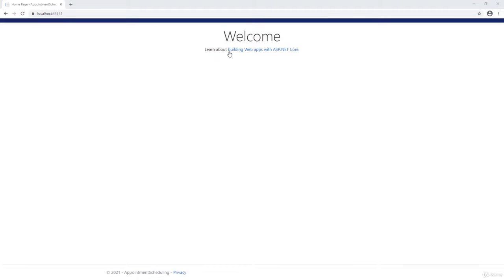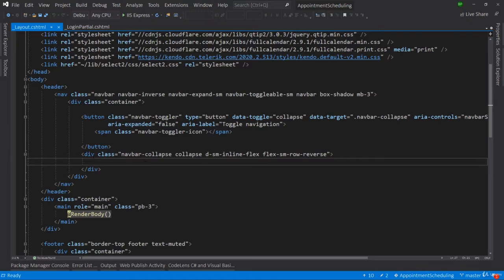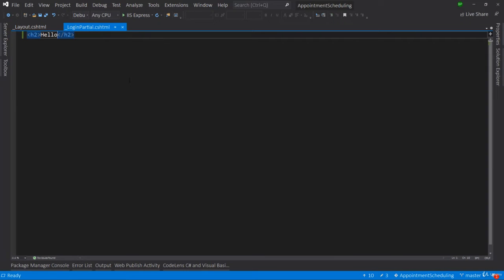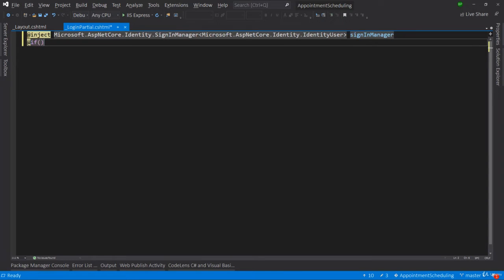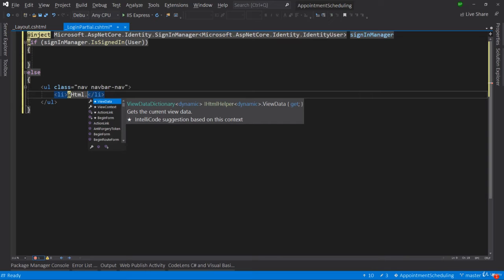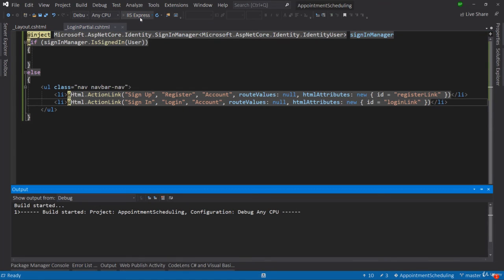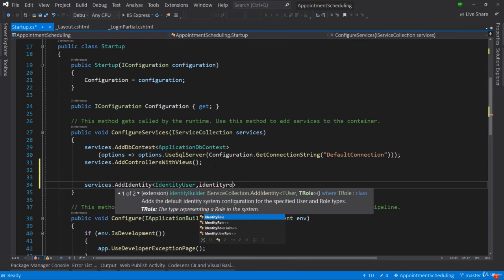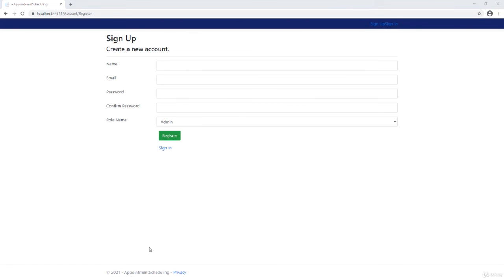7.10 partial view